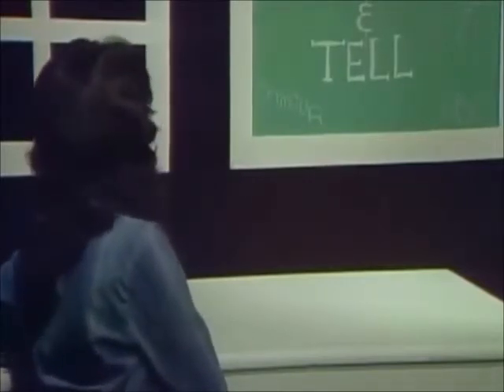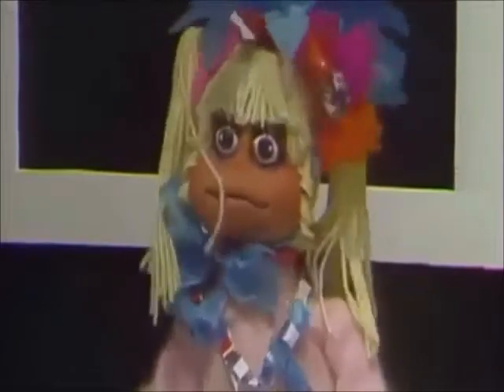Hot Fudge Show recreated hot fudge version Season 2 Episode 8 Slowing down part 1